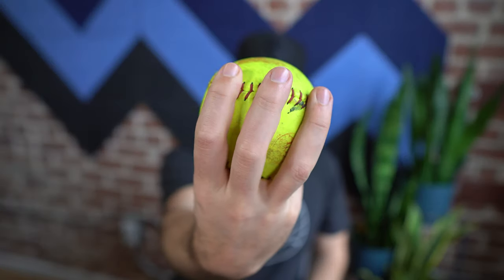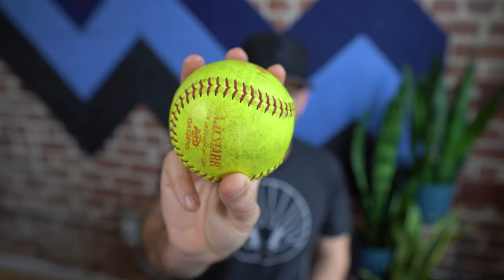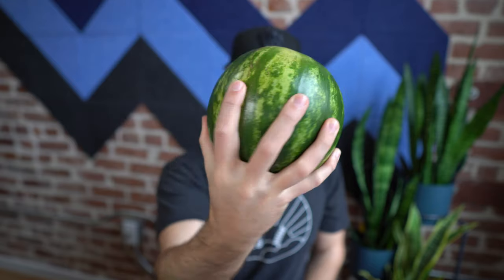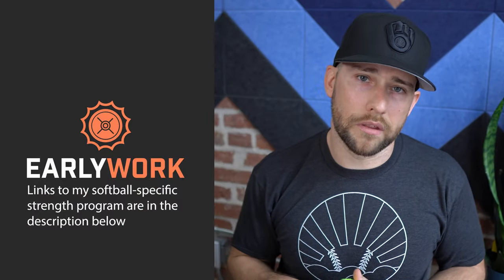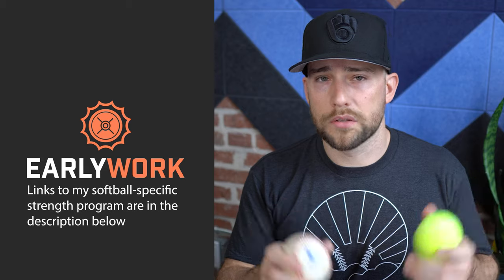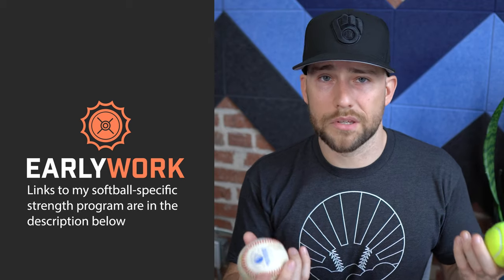Throwing a Softball With Small Hands?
Throwing a softball with small hands is REALLY hard. Many players struggle to throw a full sized softball. In this video by Dan Blewett, learn WHY small hands can cause improper mechanics and what you should do about it as a coach, player or parent to improve your throwing speed and accuracy.